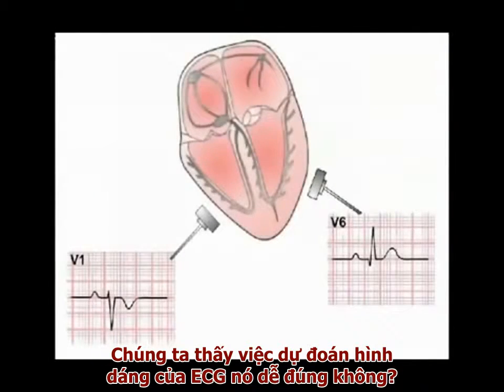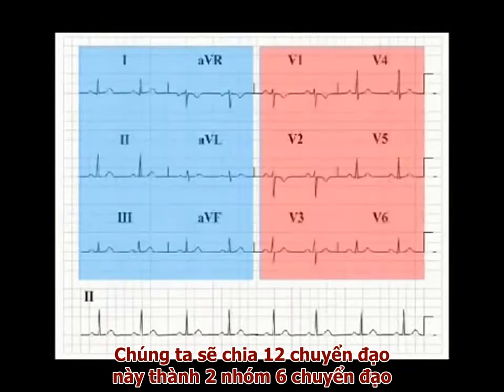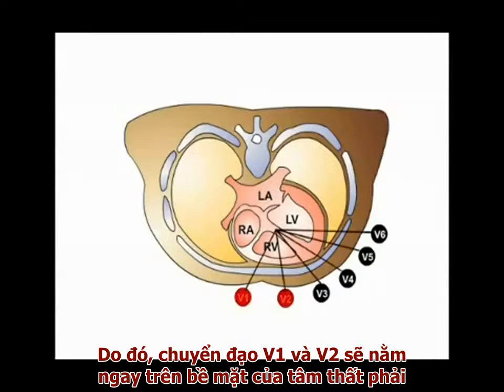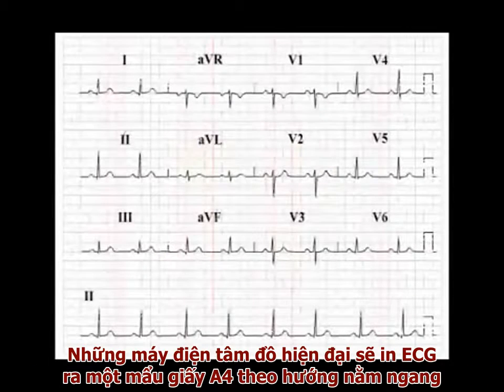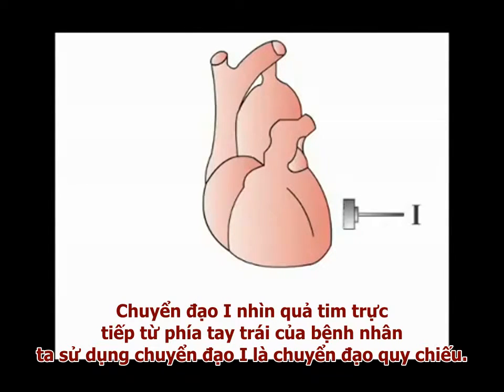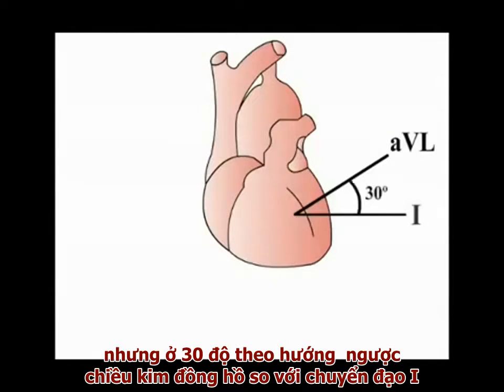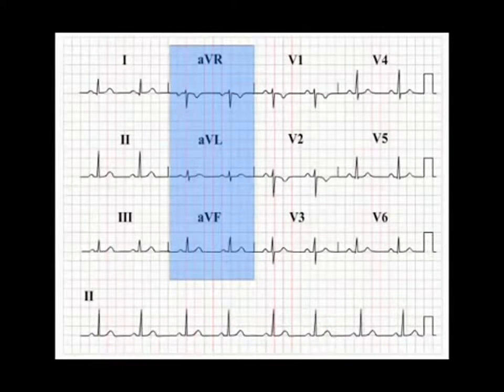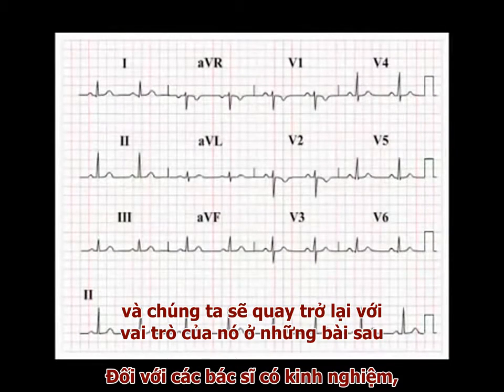ECG Bài 4 Các chuyển đạo trong ECG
ECG Điện Tim Điện Tâm Đồ Bài 4 Học Online Cơ Bản Nâng Cao